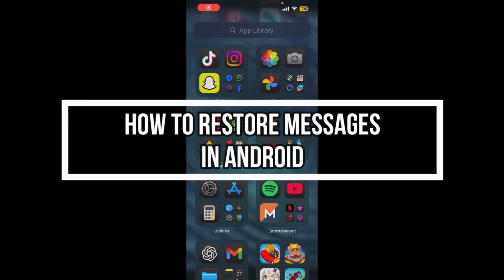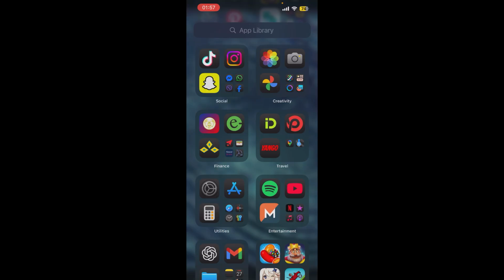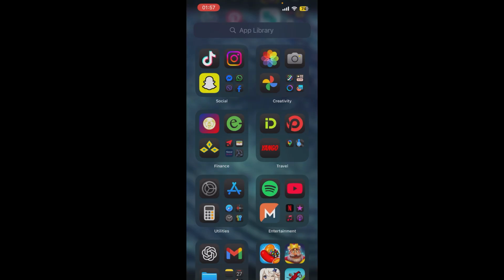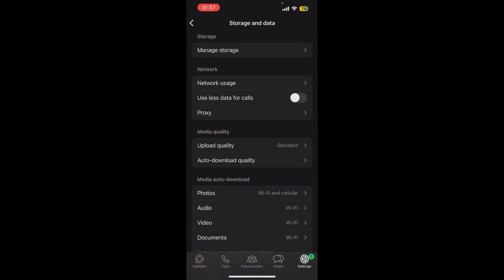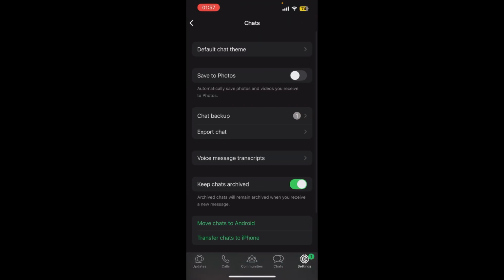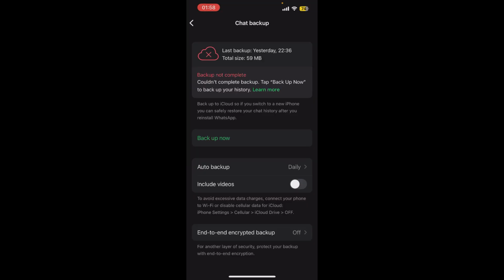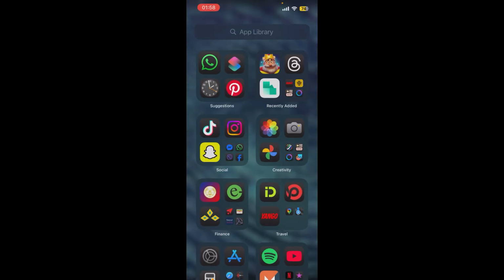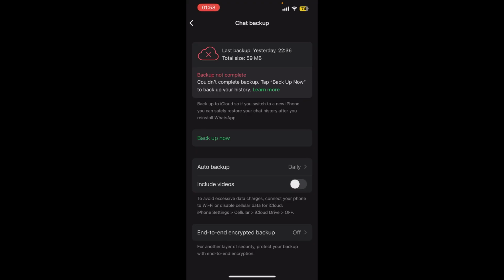How To Restore WhatsApp Message On Android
This video shows you how to restore your WhatsApp chat history on an Android device. Learn how to use a Google Drive backup to recover your messages and media, whether you've reinstalled the app or switched to a new phone.